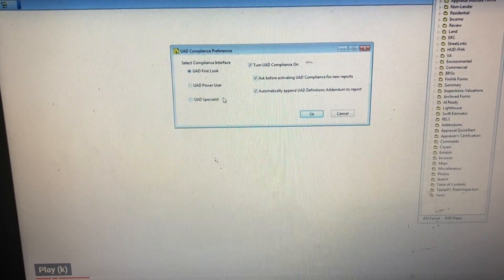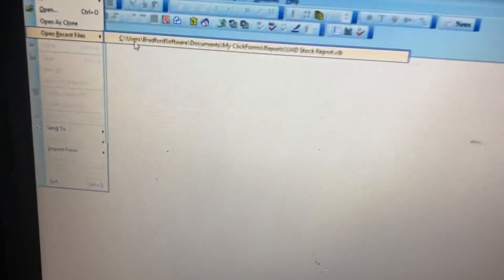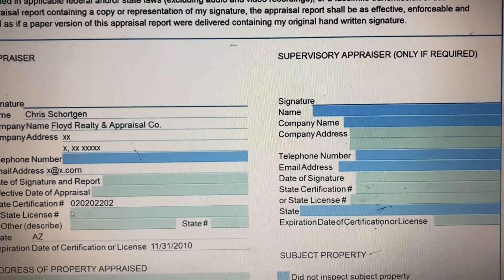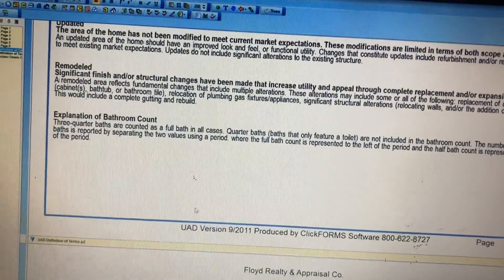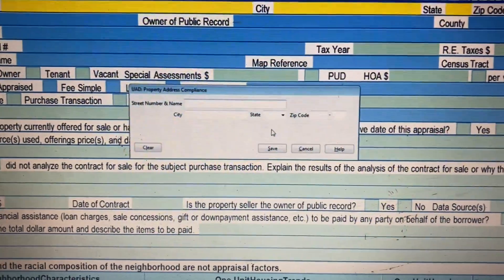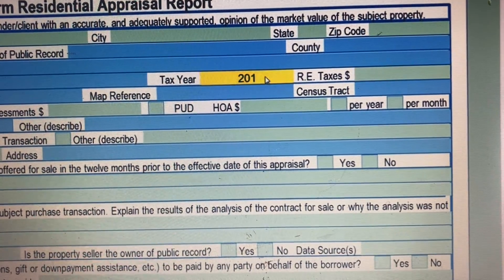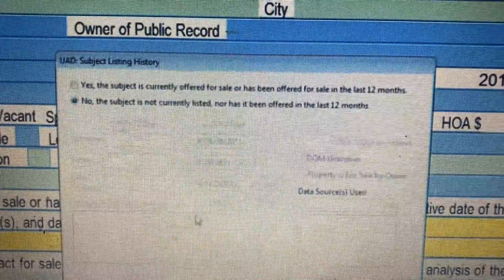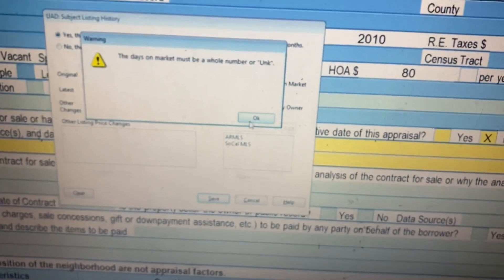Clickforms Information UAD Training for Clickforms part 2. Ending at 16:02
Clickforms Information UAD Training for Clickforms part 2. Ending at 16:02